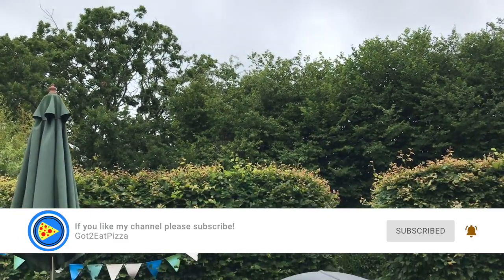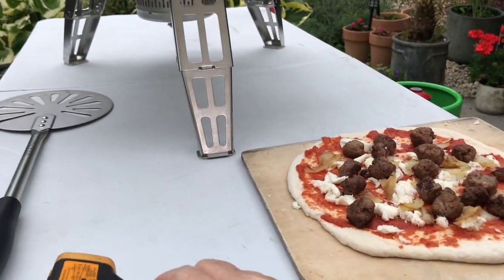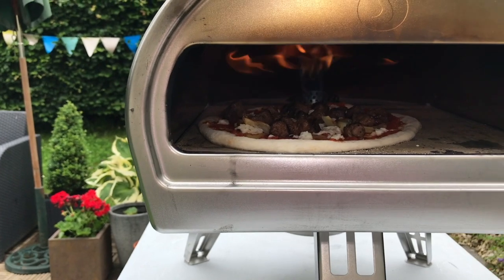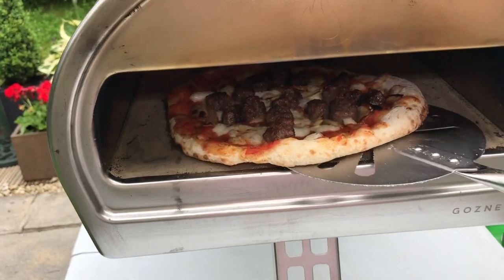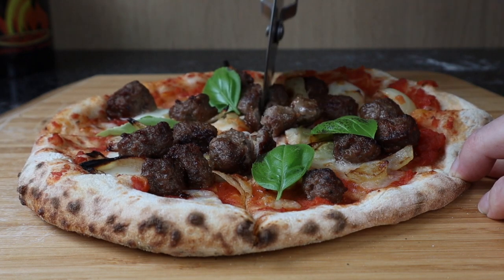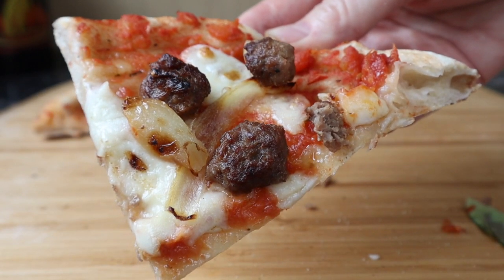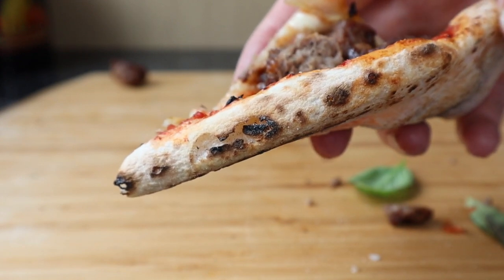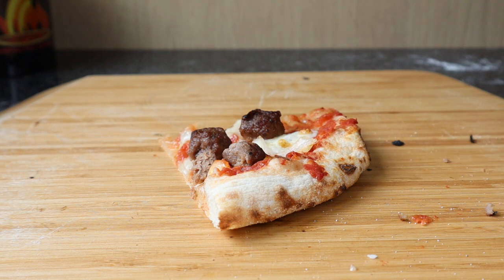I Cooked a Meatball Pizza